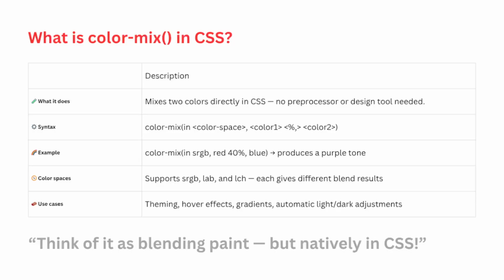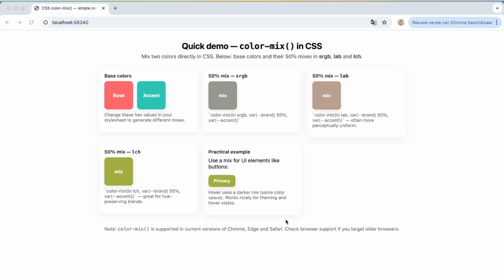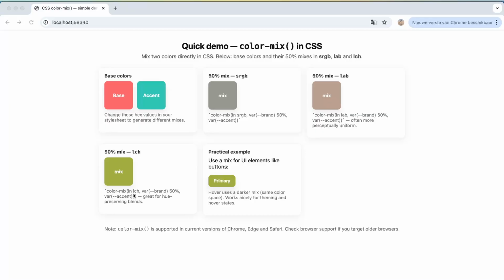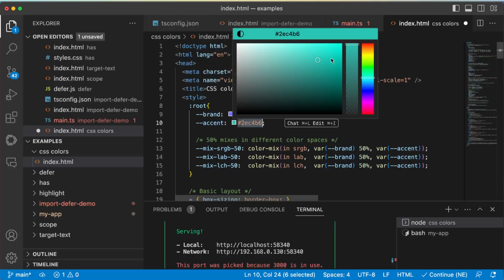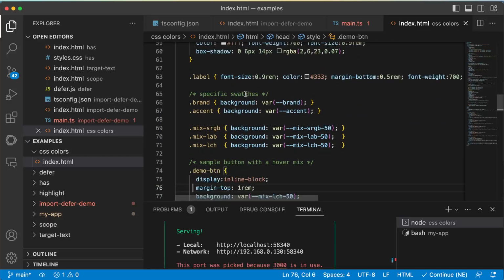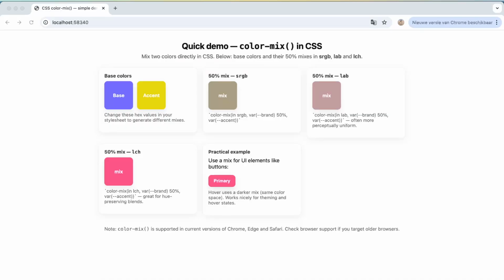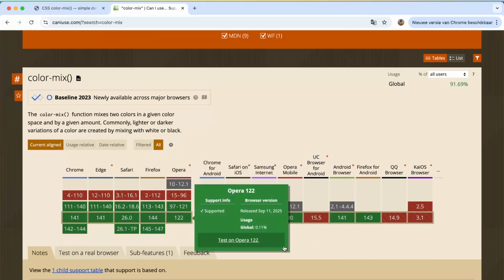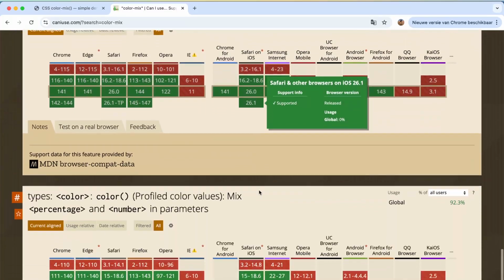I Tried Mixing Colors in CSS (and it actually worked)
🎨 CSS just learned how to mix colors!
In this video, I’ll show you how the new color-mix() function works — no preprocessor or design tool needed.

You’ll learn:

How to blend two colors directly in CSS
The difference between srgb, lab, and lch color spaces from examples
Practical examples for buttons, themes, and hover effects

💡 Tip: Works best in the latest versions of Chrome, Edge, and Safari.

👍 Like if this helped you understand modern CSS better!
💬 Comment if you’ve already used color-mix() in a project — I’d love to see your examples.